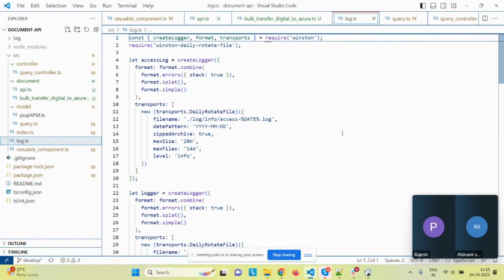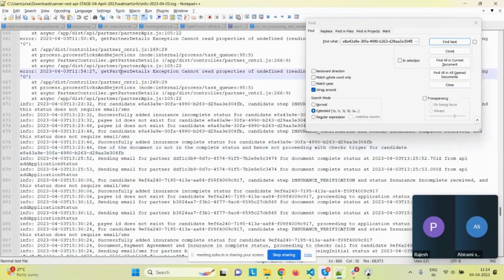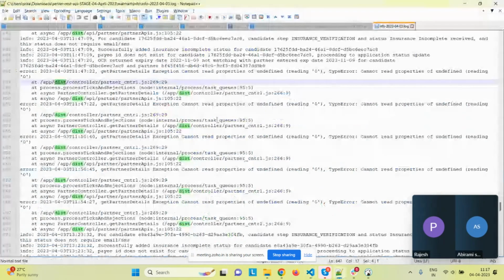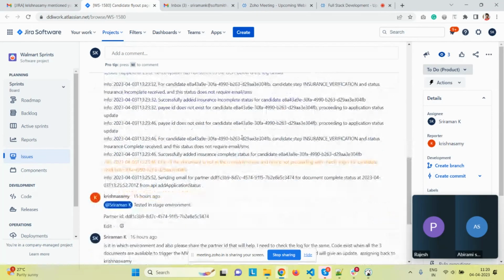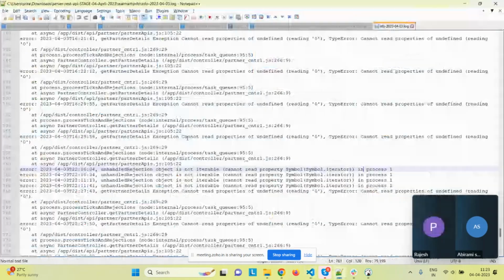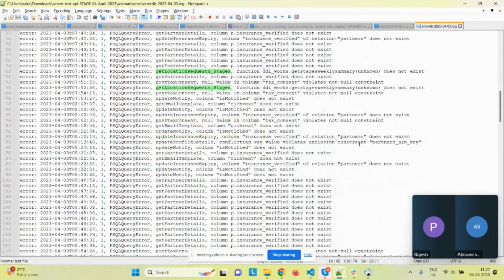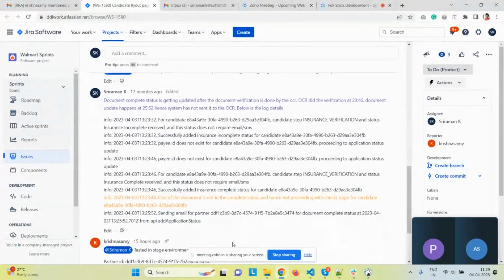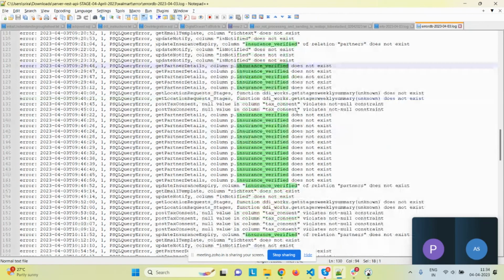log management - winston package, how to read log